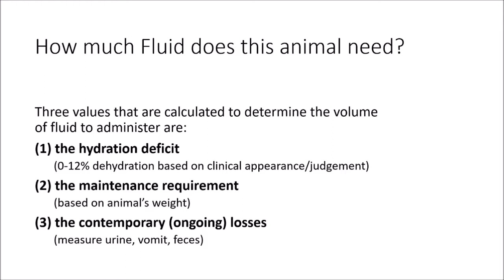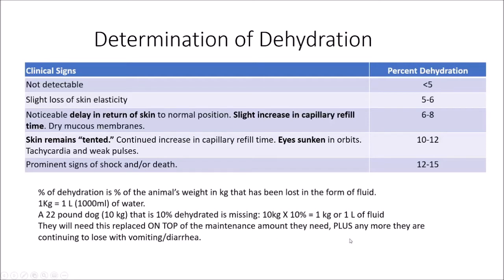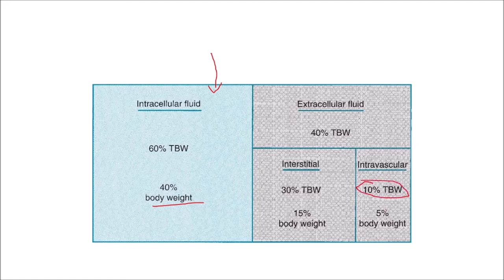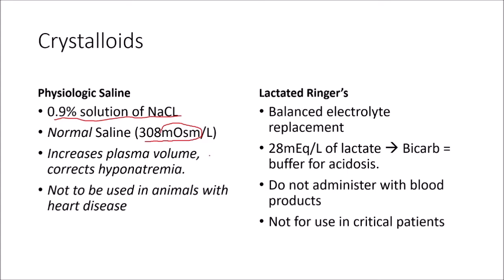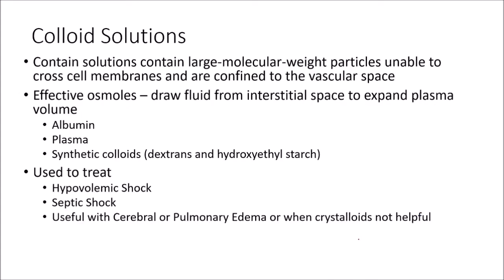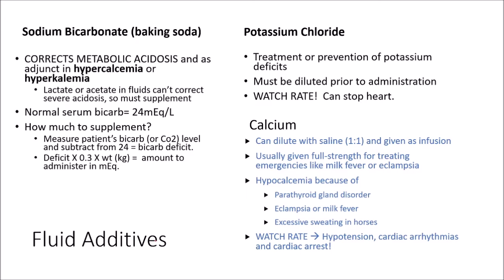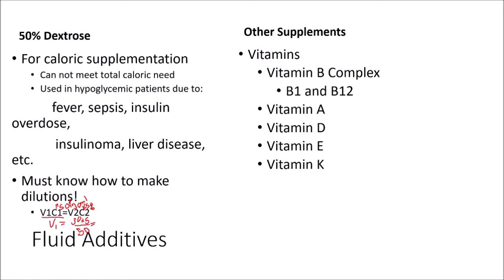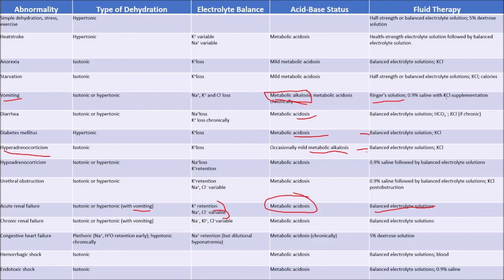Applied Pharmacology Chapter 15 Fluid Therapy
Lecture for veterinary technician students over fluid therapy